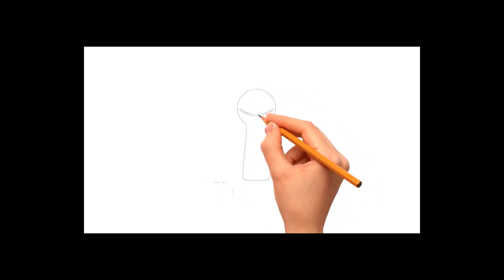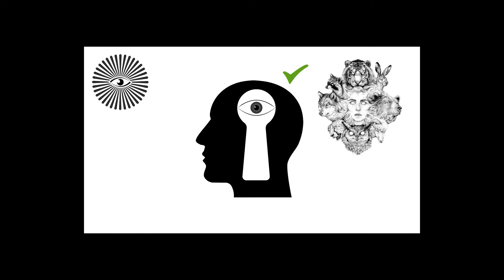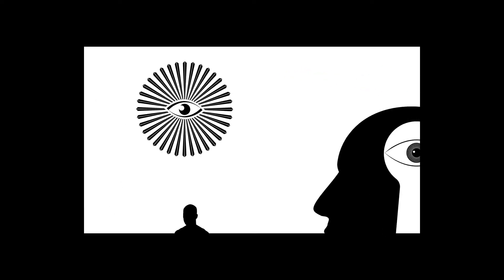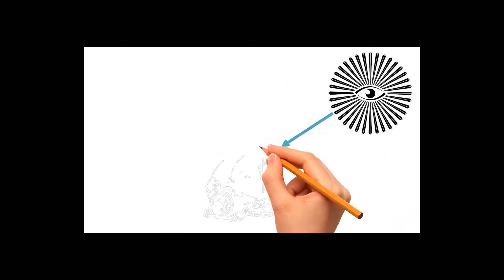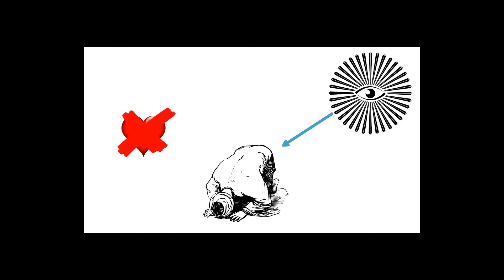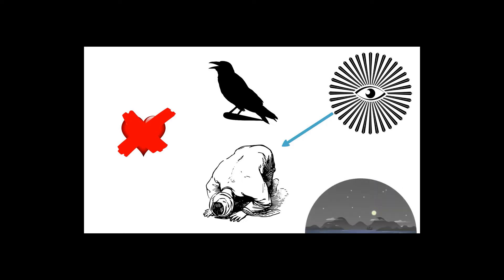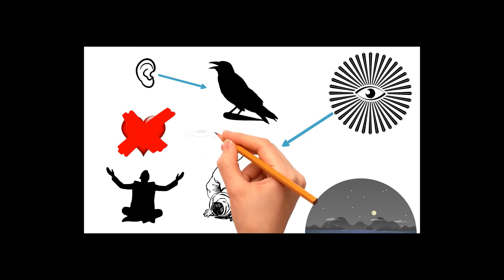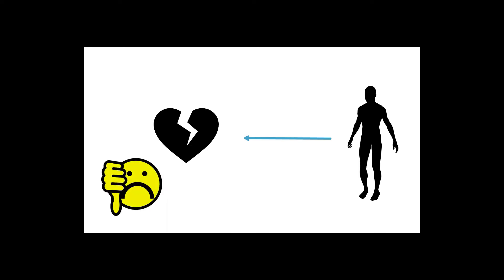Appearance of Dajjal Demon Nature In Human Shape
Appearance of Dajjal Demonic Nature In Human Shape

PLEASE NOTE:
Any of the views expressed by the speakers do not necessarily represent the views of our Channel or any other projects it may have or intend to do.